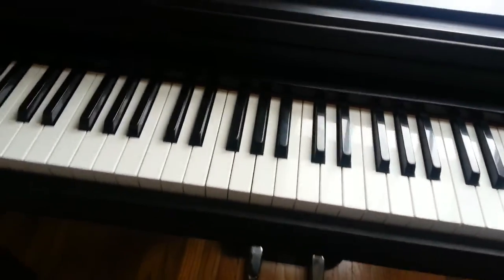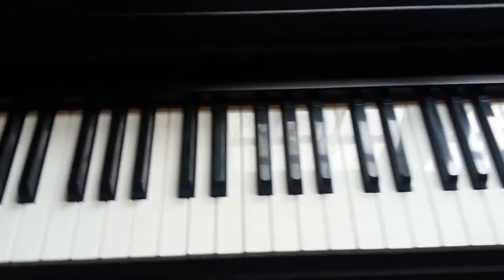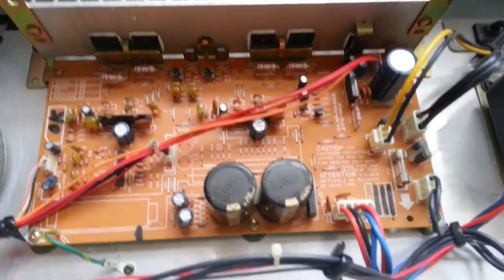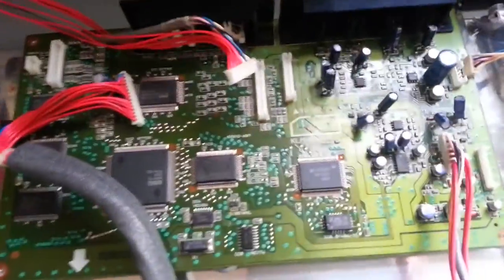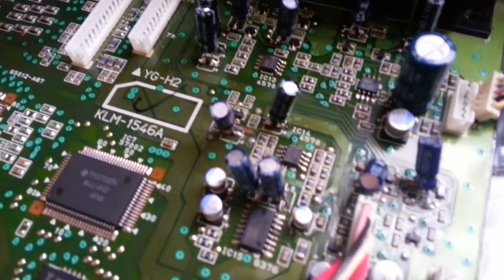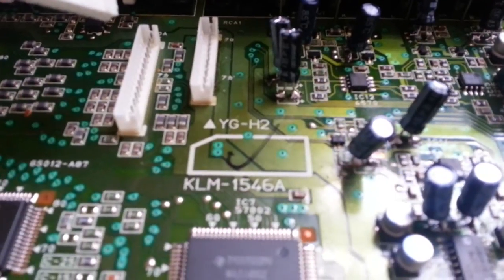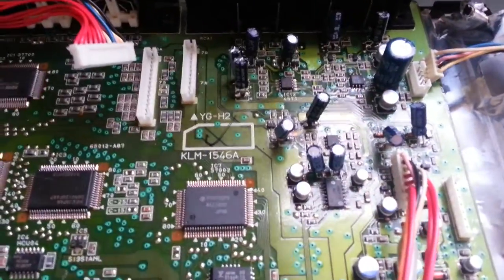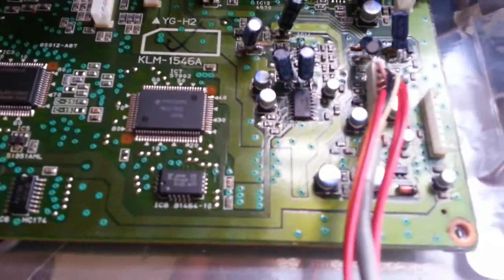How to Repair Korg C-25 Concert Piano no sound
Here is how to fix a very common problem in these particular keyboards. After a while some 10 microfarad capacitors leak and lose their capacity, that's why time after time you can notice that the sound is getting lower and lower, sometimes you can hear some static noises and you will think that it is some sort of lose connection, but that's not the case too. Remove the bad caps, clean the board, put the good ones back and that's it!